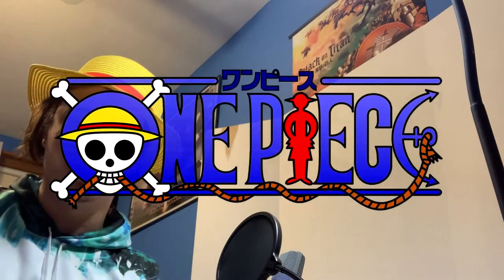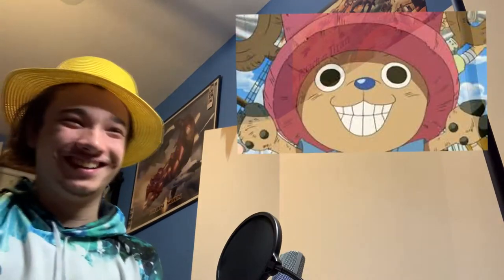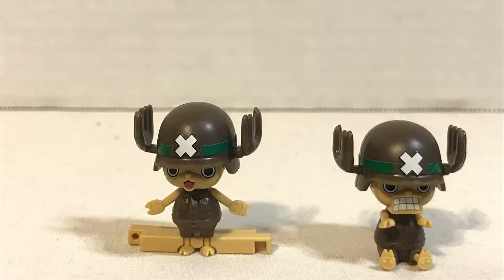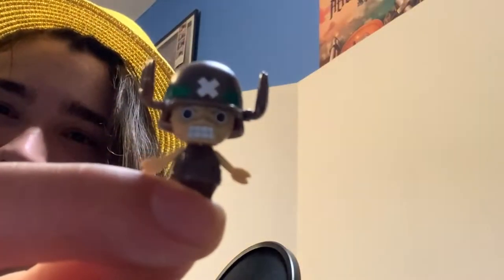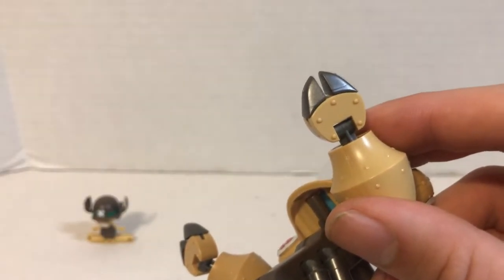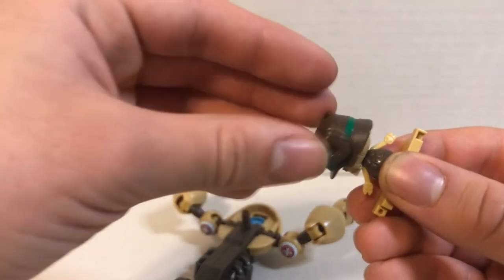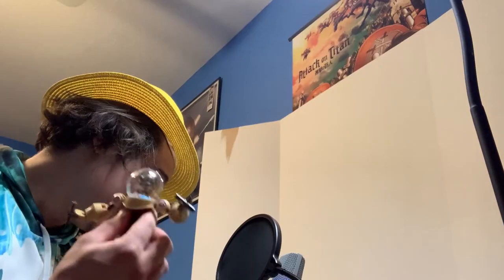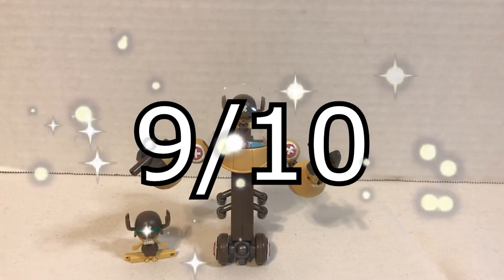Chopper Robo Heavy Armor Model Kit Review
Trying something new!! A high energy toy review in the vain of JobbytheHong and other creators like him! Tell me what you think?!?
MAMBO No. 555
GRATUITOUSLY FASCINATED
Title:  Salgre
Genre: Jazz / Blues / Latin Jazz